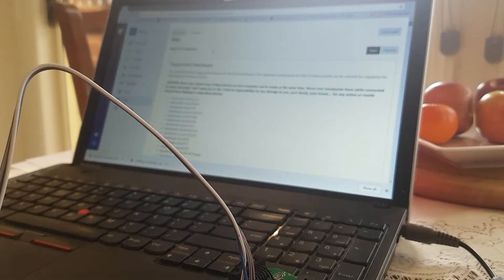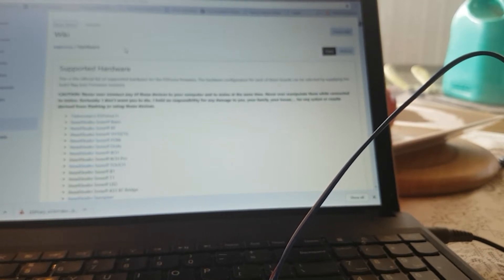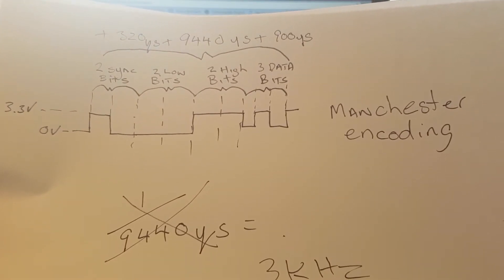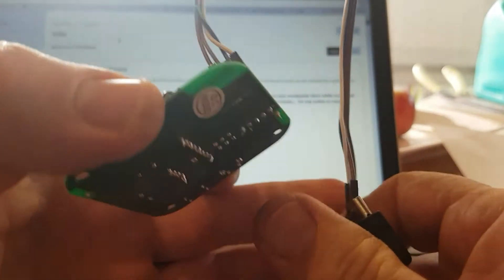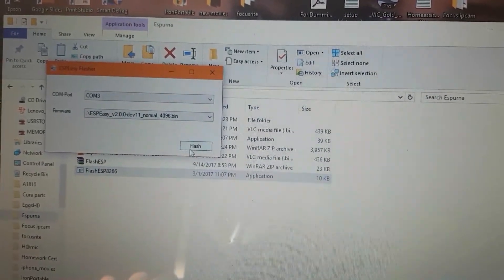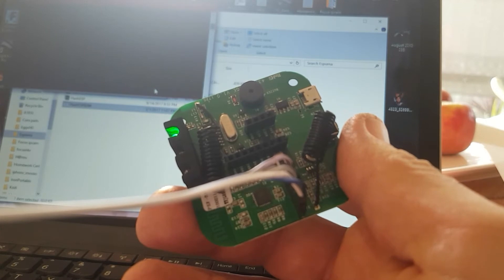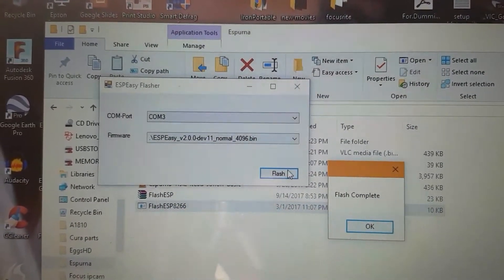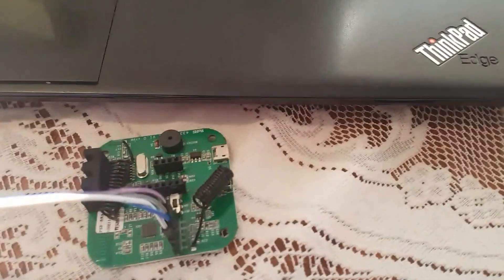New Sonoff RF Bridge Flashing Espurna to it. part 2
Flashing Espurna to the Sonoff RF Bridge IOT  part 1